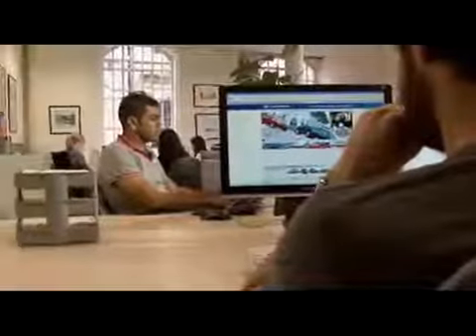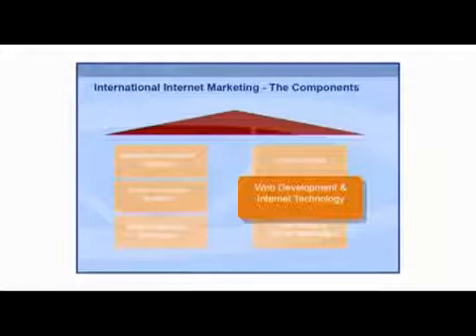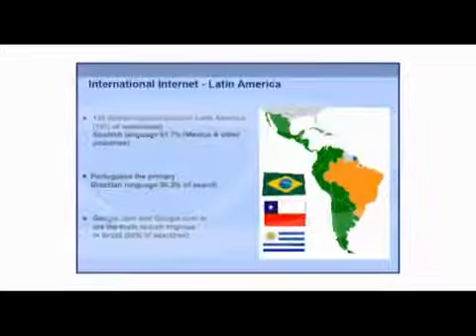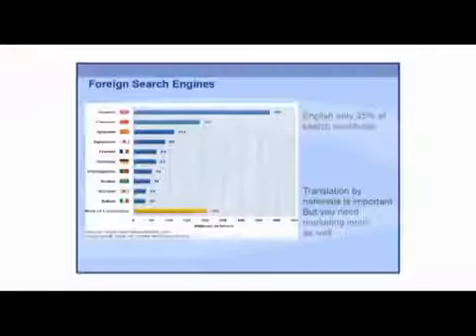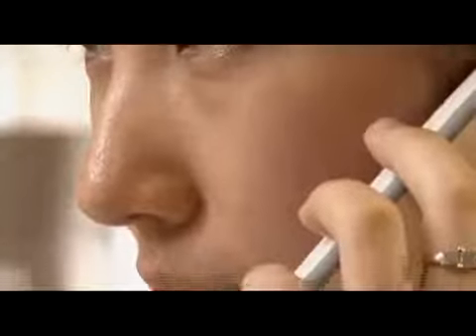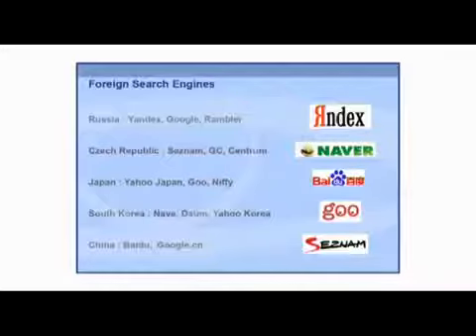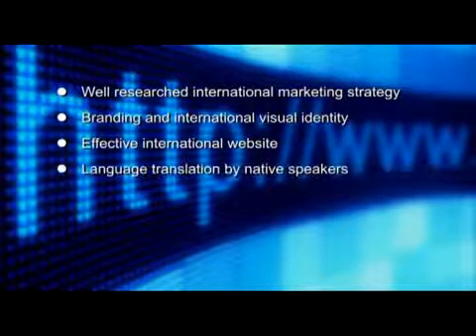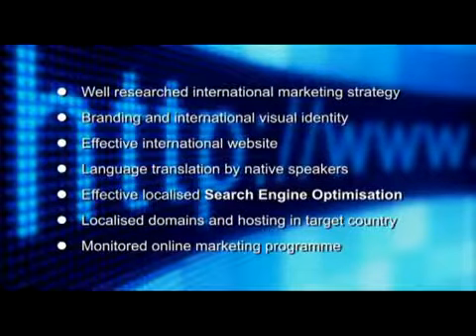UKTI International Internet Marketing Nottingham MetafocusGlobal Case Study